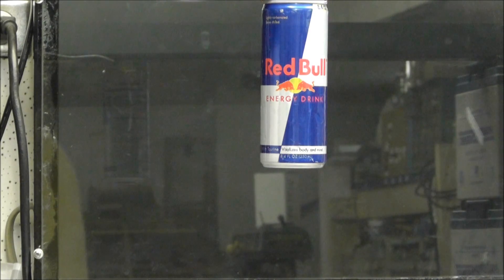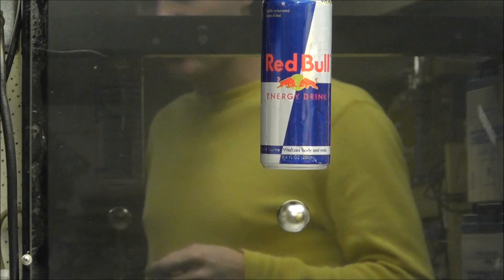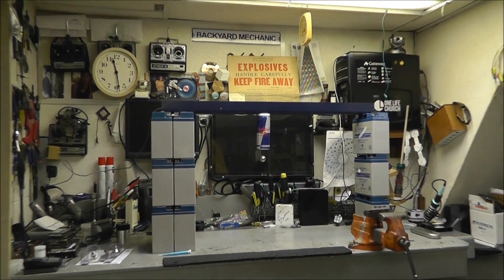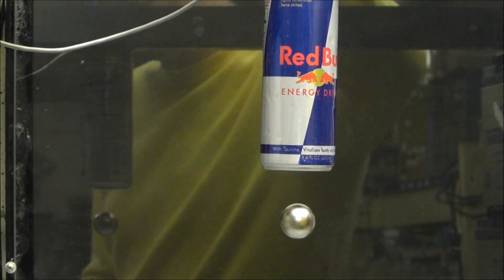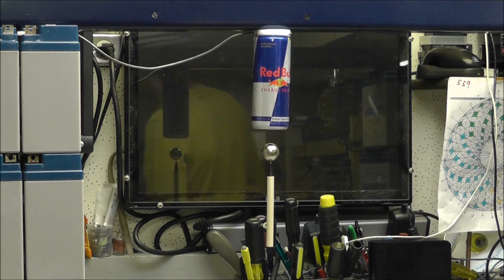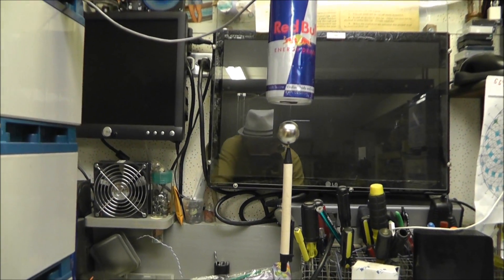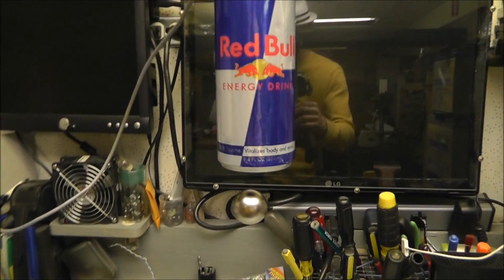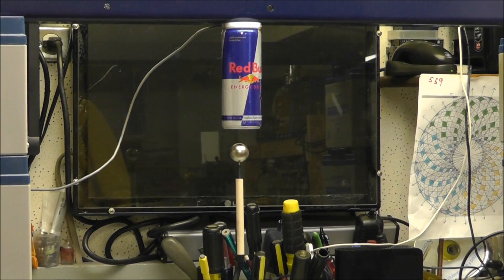Red Bull Gives You Wings. Magnetic Levitation Device. RWGresearch.com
~Russ Gries

Diamagnetic Levitation Via Bismuth. No Power Supply, No Tricks, Just Science. :)

more info on the same type of schematic and device. i don't known why i did it save the schematic... oh well...

Well that's all folks! ~Russ